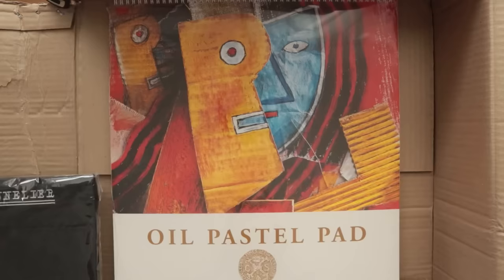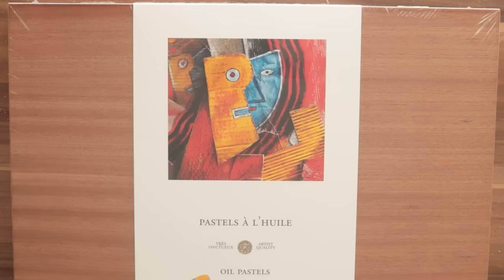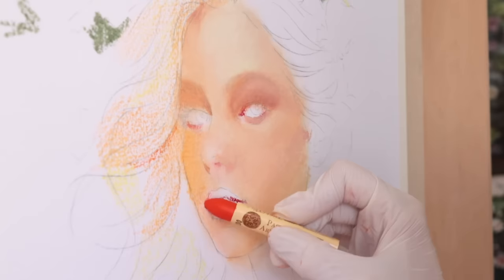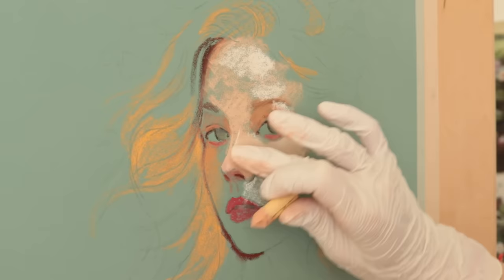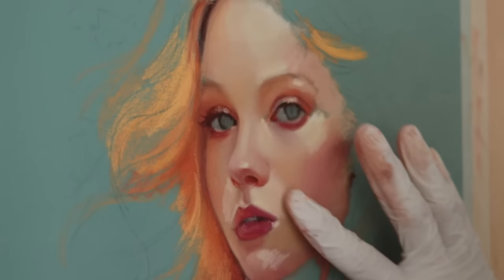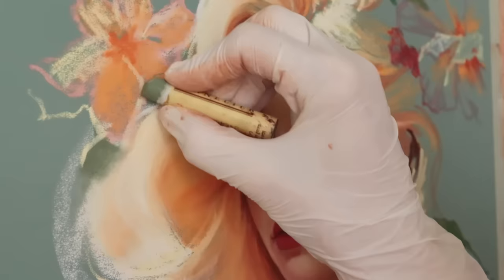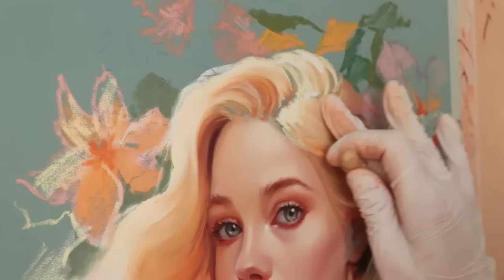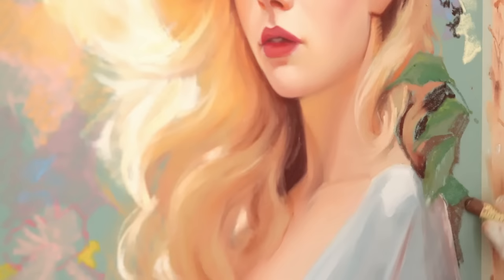Trying out my new Sennelier oil pastels || unboxing + demo + painting tips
Hi everyone! I have an special video today ♡ I’m unboxing my new set of Sennelier oil pastels. I’ll be trying them out and give you some tips while I create this painting. I hope you like it!

Chapters:
0:00 intro
0:14 unboxing
2:42 fixing the apron
3:16 first attempt
4:35 second attempt
6:00 why I paint with gloves
7:05 color recommendations for skin tones
8:03 blending tips
8:42 how to avoid muddy colors
9:43 how to make details
11:00 how I protect my paintings
12:14 making a protective envelope